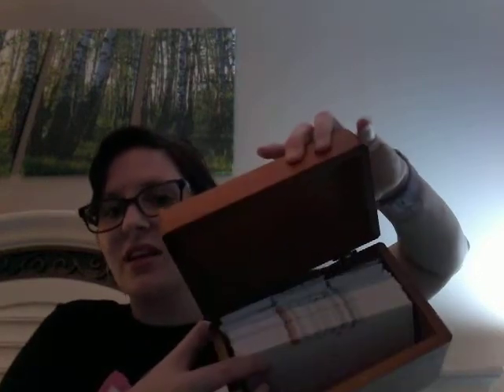Recipe Box and Cards Review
I generally just pick recipes from the internet, but I think that having them in a recipe box would make my life easier. This box is very simple looking, but it smells so nice and comes with a ton of recipe cards and dividers. This is made so well and I think it is something that I can pass on to my kids later in life.

Full disclosure, I received this for free in exchange for my honest review.